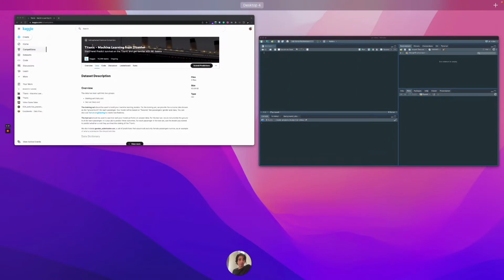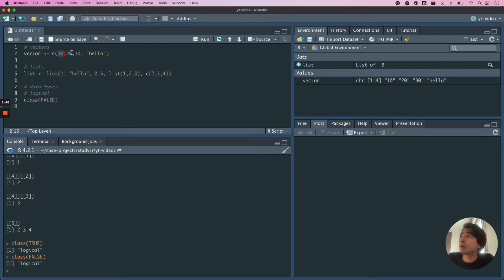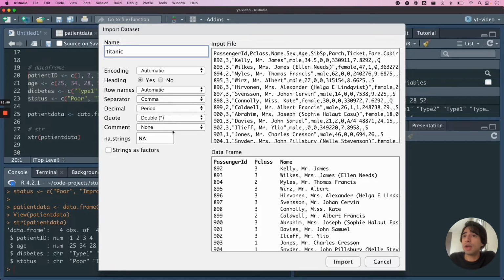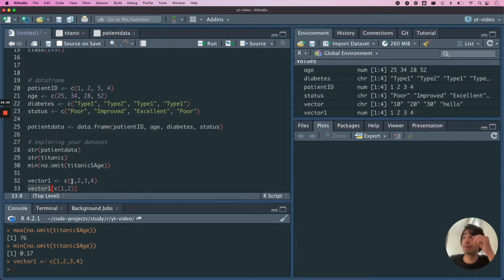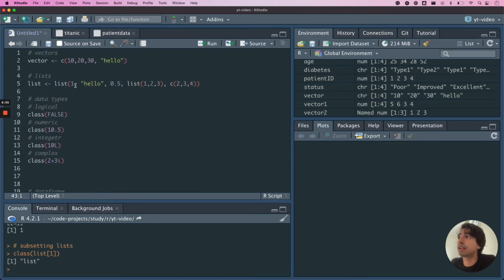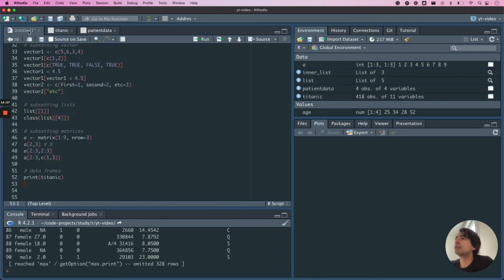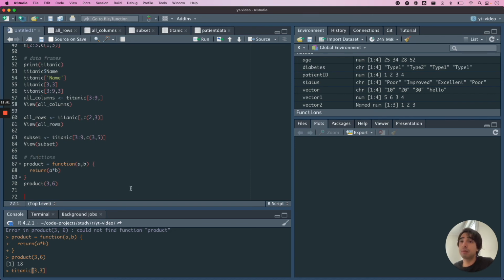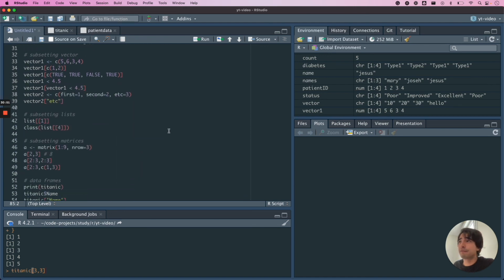R Programming 101 - Crash Course for beginners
This is an R programming tutorial for beginners who have never coded in R. We see how to learn r programming.

R is a widely used open-source programming language for statistical computing and data analysis. R typically includes a command-line interface. R is accessible on popular operating systems like Windows, Linux, and macOS. The newest cutting-edge technology is the R programming language.

Its development is presently being carried out by the R Development Core Team. It was created by Ross Ihaka and Robert Gentleman at the University of Auckland in New Zealand. An implementation of the S programming language is the R programming language. Additionally, it integrates with Scheme-inspired lexical scoping semantics. The project is also conceptualized in 1992; its initial version was delivered in 1995; and its stable beta version was released in 2000.

R is simpler to code in and understand since it shares many syntactical similarities with other widely used languages. Any of the frequently used IDEs, such as R Studio, Rattle, Tinn-R, etc., can be used to write R programs.

⏰ Timestamps

0:00 Intro
3:52 Vectors
6:15 Lists
7:33 Data types
11:25 Dataframes
14:35 The structure of a Dataframe
15:28 Importing your data
19:55 Checking for NaNs
21:06 Checking columns
23:20 Subsetting vectors
32:08 Subsetting lists
36:08 Subsetting matrices
39:49 Subsetting dataframes
47:35 Functions and lapply
52:45 Loops
55:31 Outro